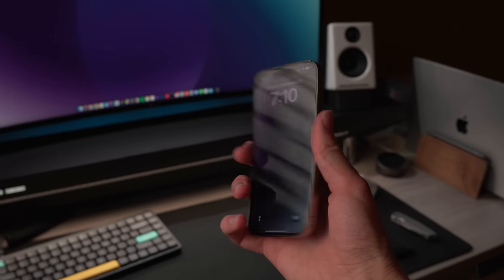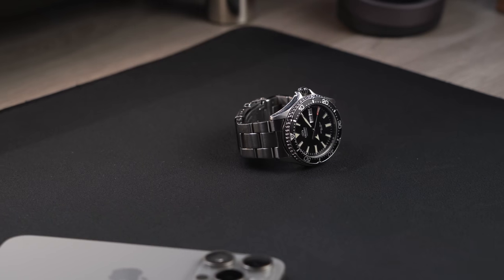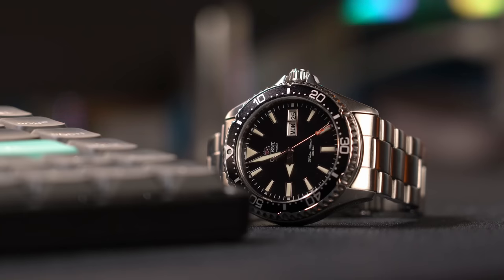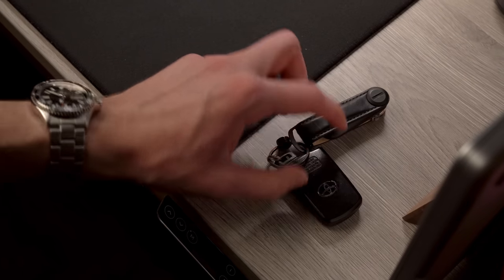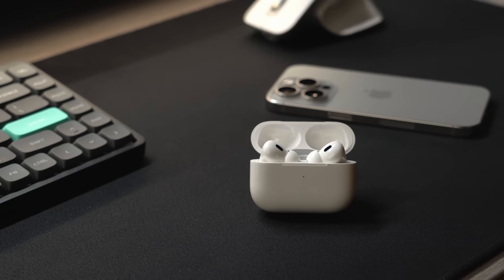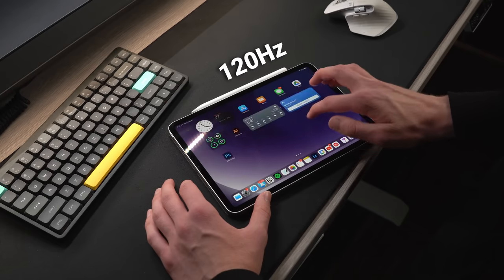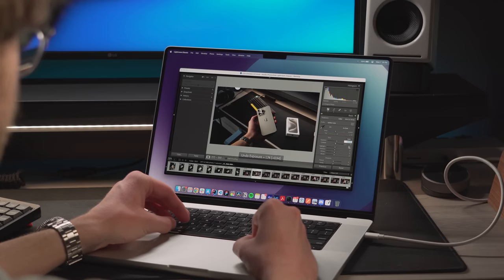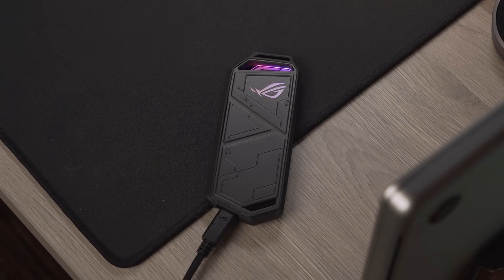The Perfect EDC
These are the best tech EDC products I've found!

Key Organizer
iPad Case

To those of you that are reading this, I appreciate the time you take out of your day to watch my videos. Thank you, from the bottom of my heart, for supporting and believing in me.